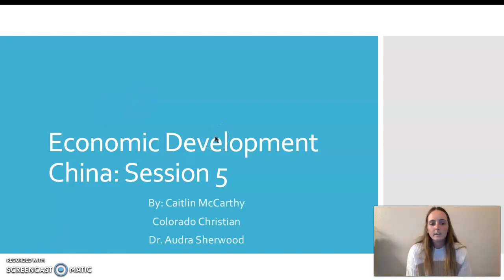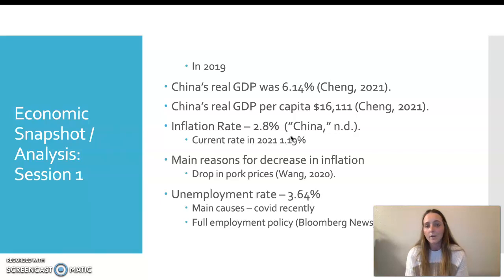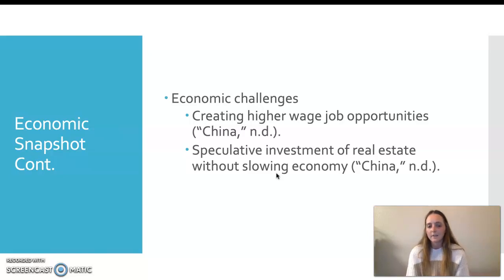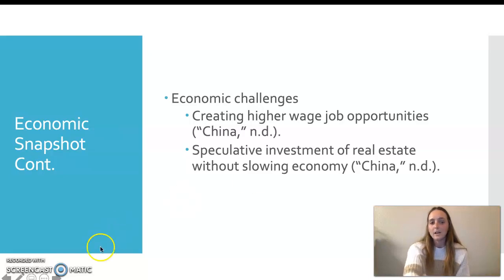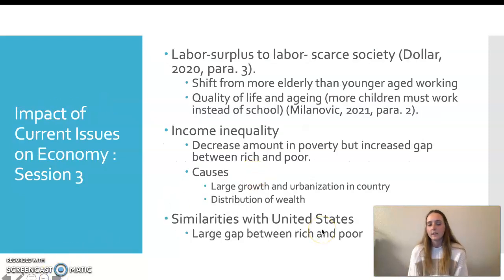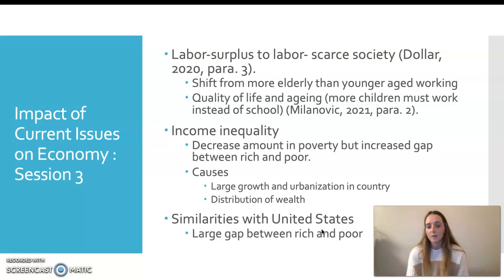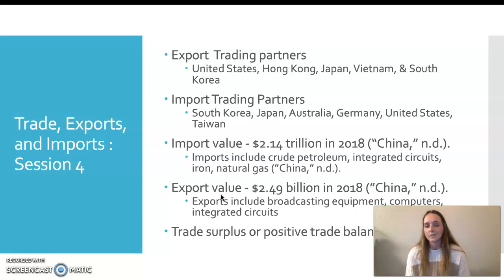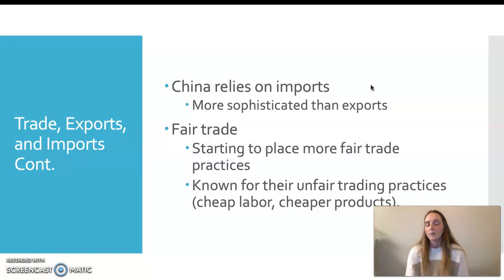China Economic Development